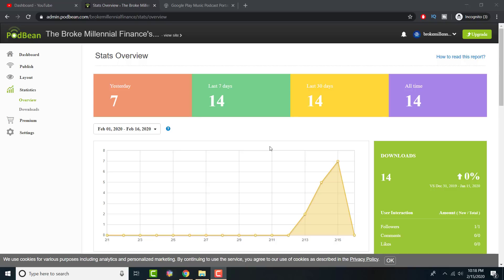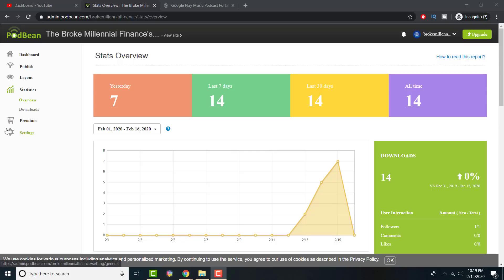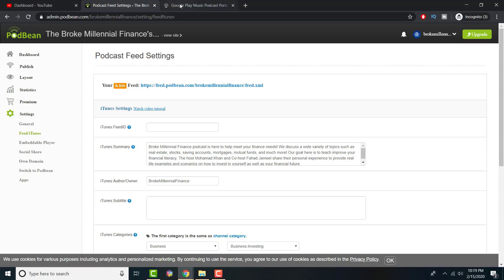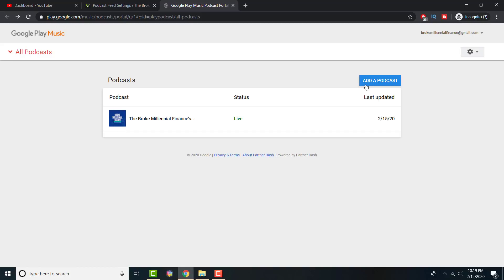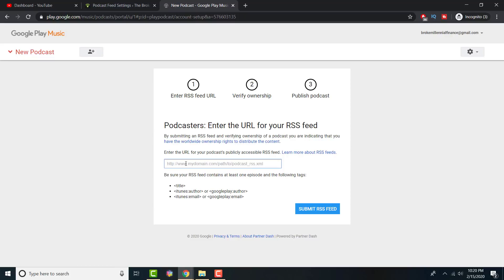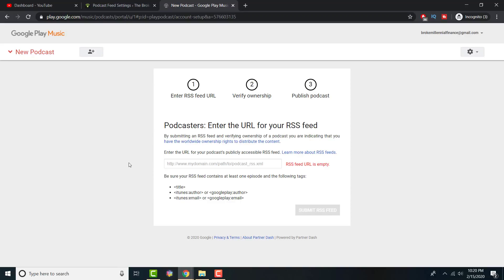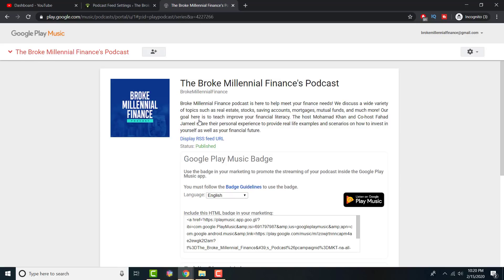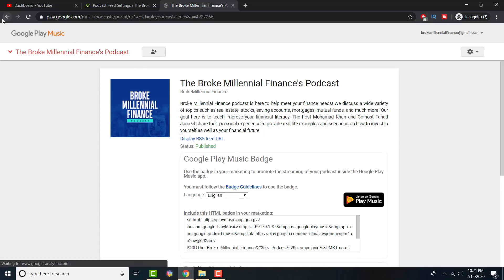How To Submit Your Podcast To Google Podcasts / Google Play Music (Step By Step Tutorial)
Hi All! In this video i will show you the step by step process on how to upload your podcast to google podcasts / google play music.